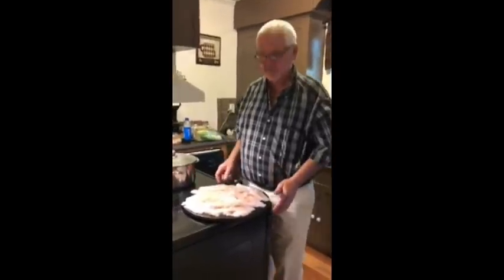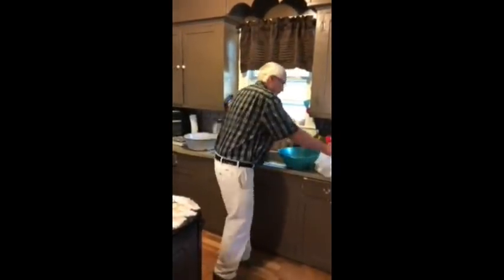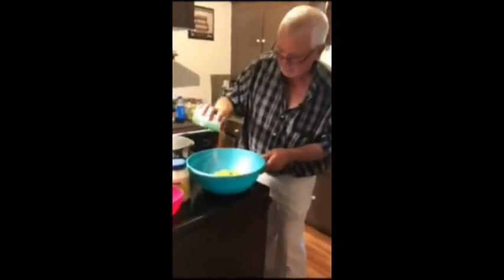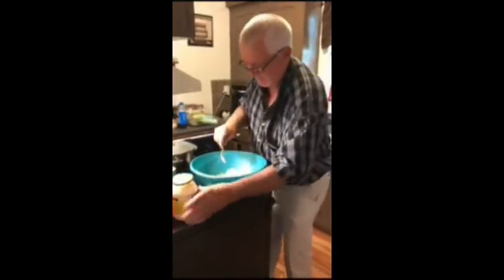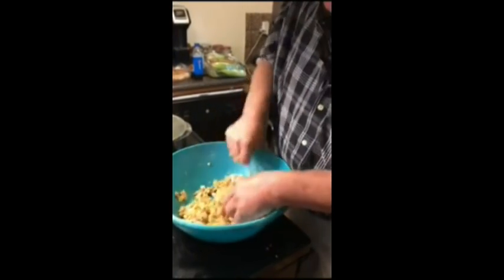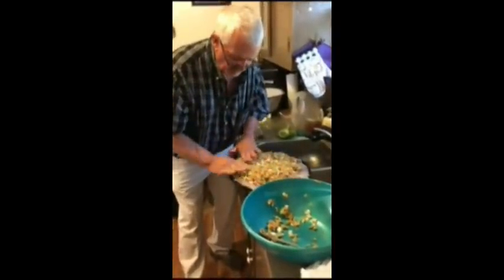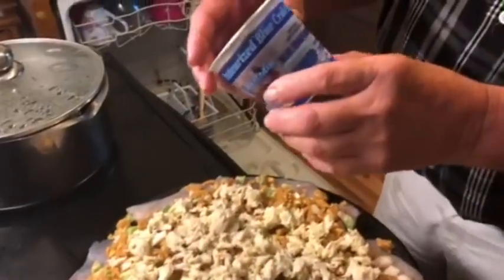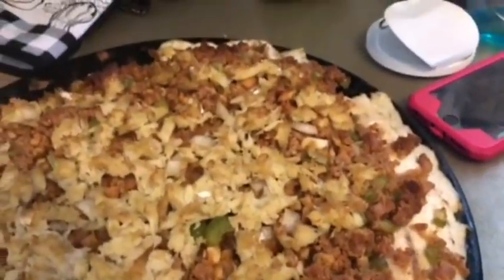Sheepshead Fillets With Crabmeat Dressing